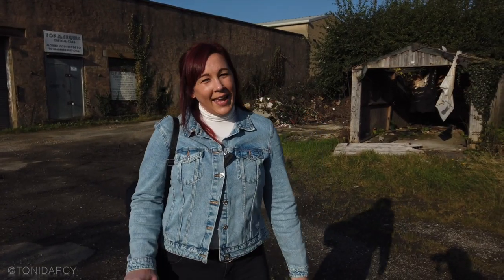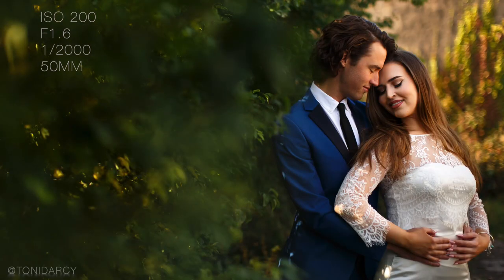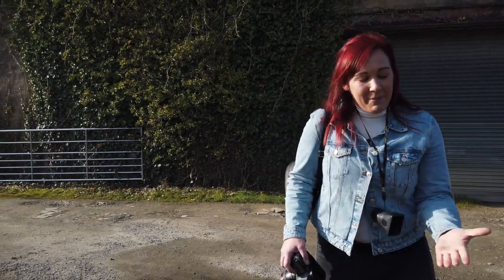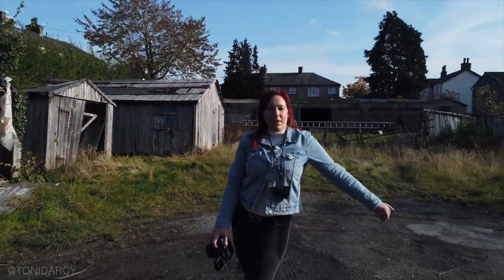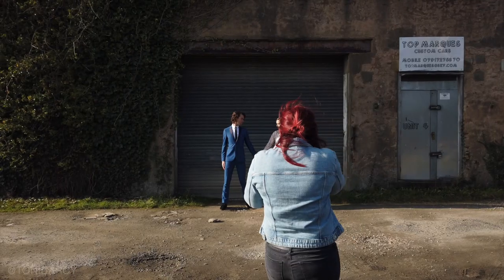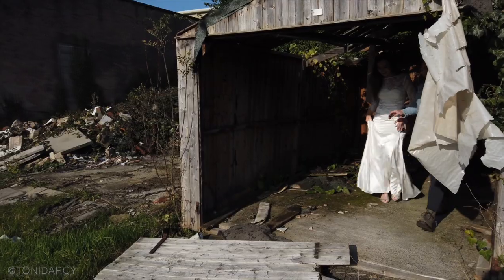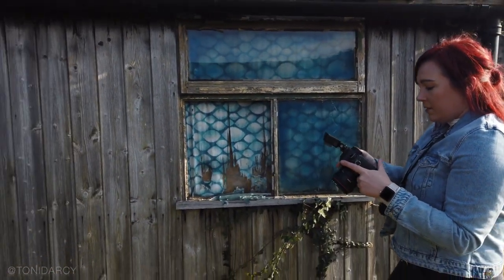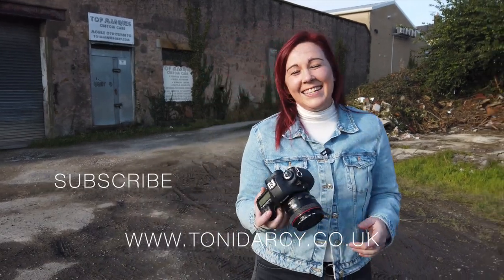How to take BETTER photos in BAD locations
In this video I take you behind the scenes on a bride and groom portrait photo shoot in a bad location, which was a challenge. Learn how to look, find and create better photographs in boring and ugly locations to improve your skills in photographing awesome pictures anywhere.

I had so much fun creating this YouTube video for you guys. I love a good photo challenge so it was really fun to find ways to get creative in this boring location. Learn how to find new ways to see light, create moments and gain skills to be a better wedding photographer by coming behind the scenes as I get creative in the most boring location.

☆ EQUIPMENT ☆
For this photo shoot I photographed all the images with my Canon 5Dmkiii with my Canon 50mm 1.2L lens and the Canon 24mm 1.4L lens. For my wedding photography my go to set up is the Canon 35mm 1.4L lens combined with the Canon 85mm 1.2L lens.